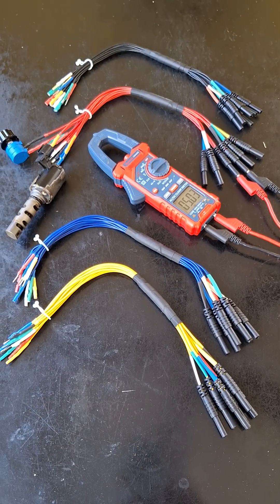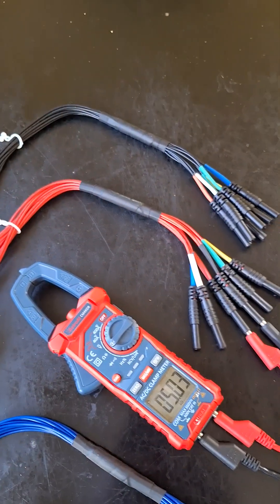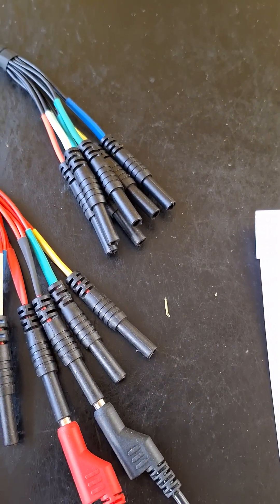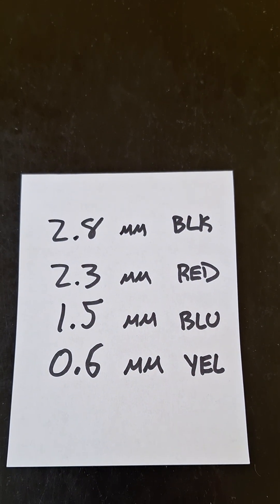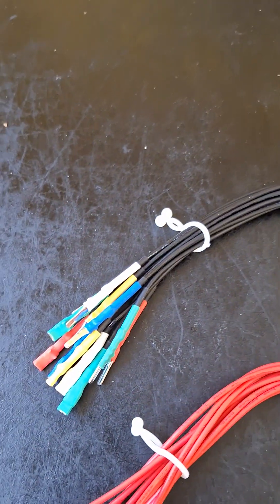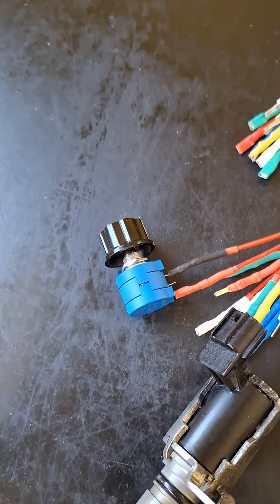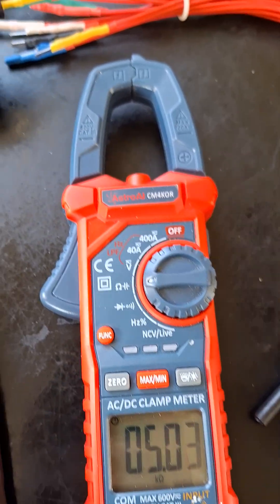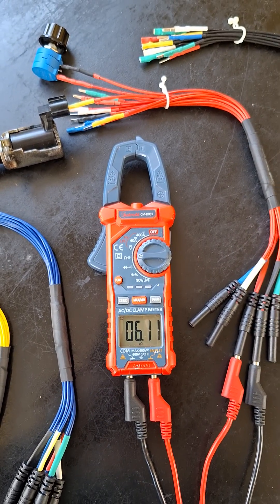Hantek 6-Way Breakout Leads (HT306).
These Hantek 6-Way Universal Breakout Leads (HT306) were available in 4 sizes (sets):

2.8mm Black
2.3mm Red
1.5mm Blue
0.6mm Yellow

They seem fine to carry around 7Amps when load tested.